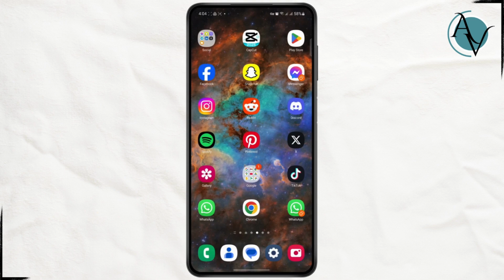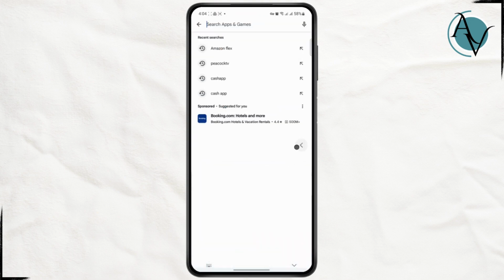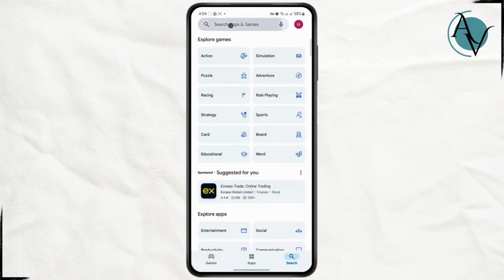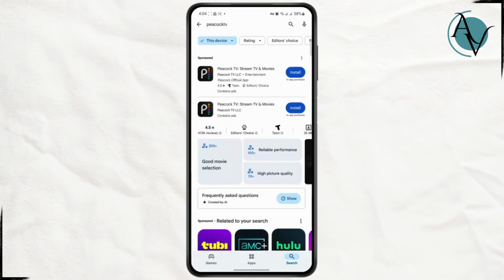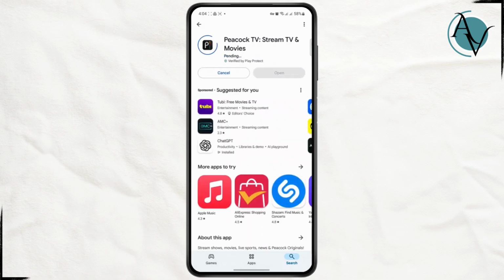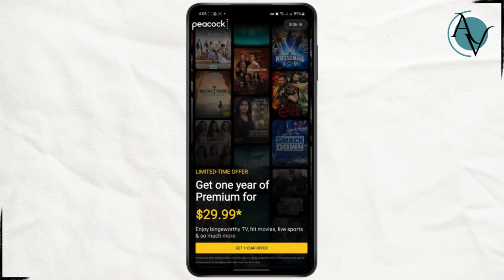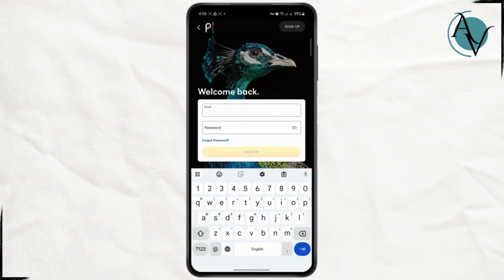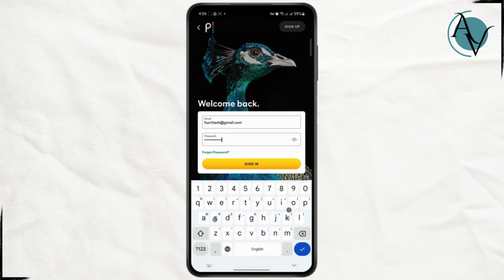How to Download Peacock Tv App on Android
Learn how to easily download the Peacock TV app on Android in this step-by-step tutorial. Whether you're new to the app or just need help with the installation process, this guide will walk you through every step to get started with Peacock TV on your Android device.

In this video, you'll find clear instructions on how to download, install, and set up the Peacock TV app on your Android phone or tablet. We'll also cover common issues and troubleshooting tips to make sure your installation goes smoothly.

Timestamps:
0:00 Introduction
0:20 Step 1: Finding the Peacock TV App on Google Play Store
0:45 Step 2: Installing the App on Your Android Device